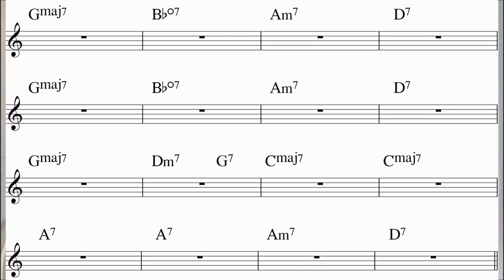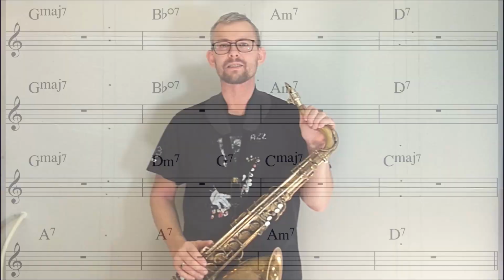Don’t play lick’s - play music! A diatonic approach to chord notes.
Don’t play lick’s - play music!
A diatonic approach on how to use chord notes to play music.
How to get into the sound of a song using the chord notes.
The fast way to be able to play great melodies on a song. For a longer time I have worked with the diatonic chord scale relationship. Figuring out how you easily can play beautiful melodies on any tune. In this video I am explaining some of the important steps in this process. Im using the chord tones to play melodic lines over the jazz standard “I can’t give you anything but love”.